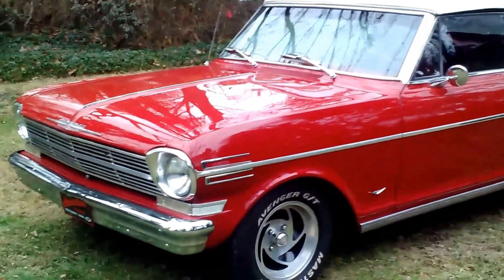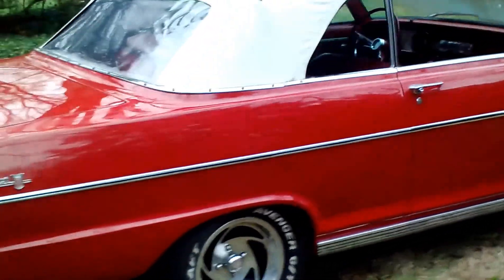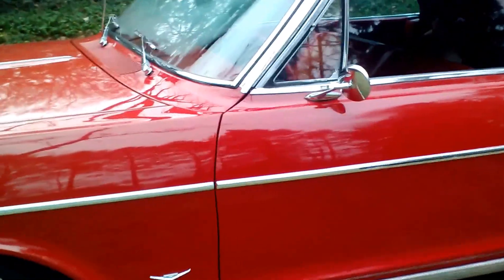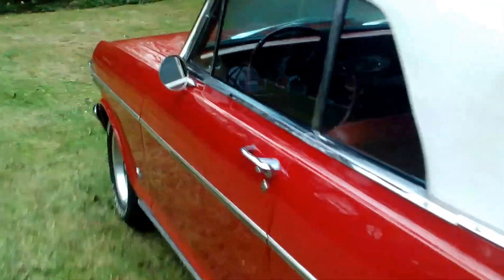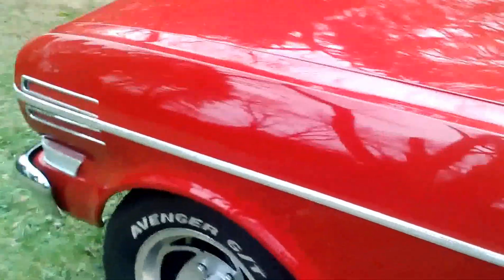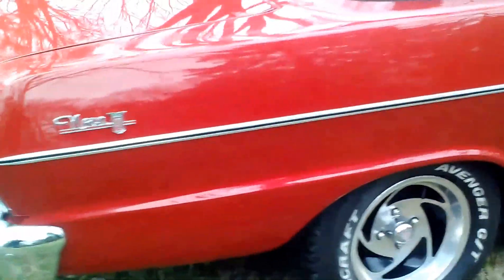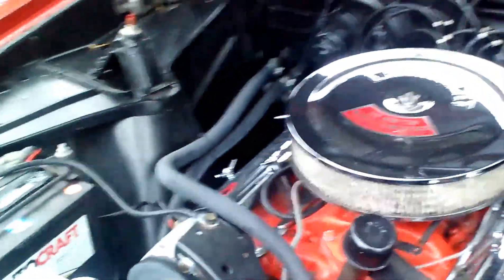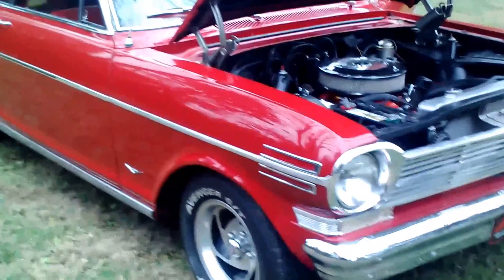Copy of 1962 nova auto parts, car parts, online auto parts at auto parts nutz.com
buy auto parts, fast cars, fast and furious, 1962 Chevrolet Nova